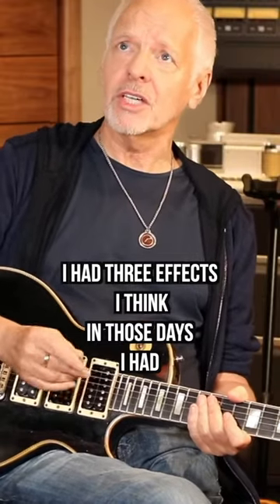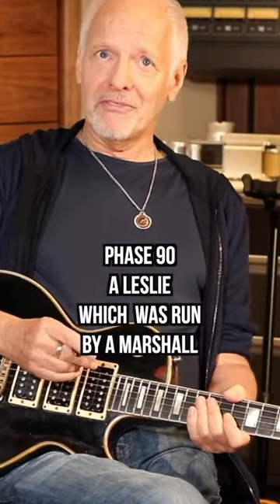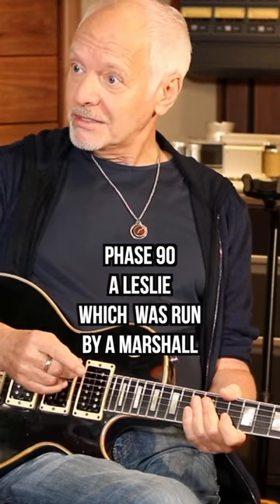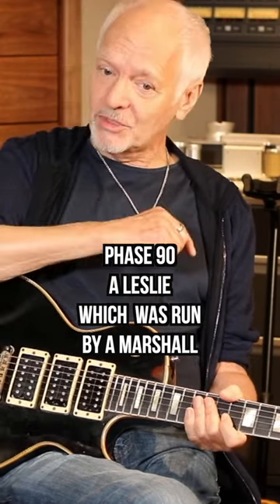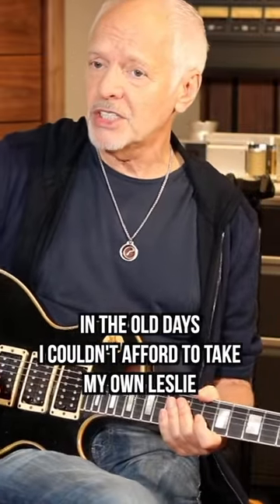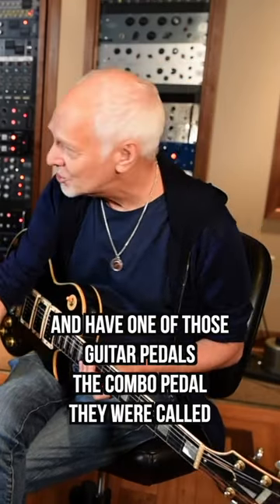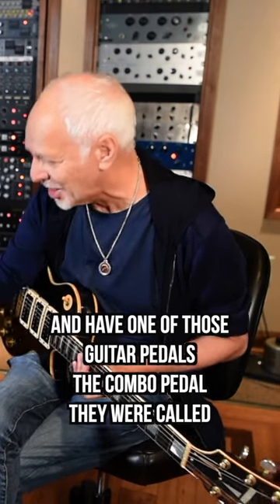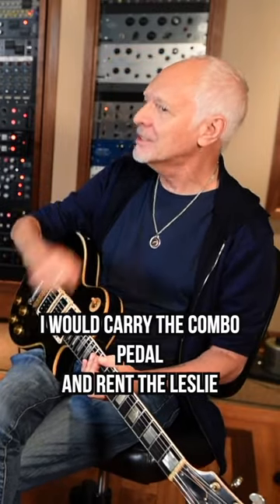Peter Frampton FCA Guitar Rig